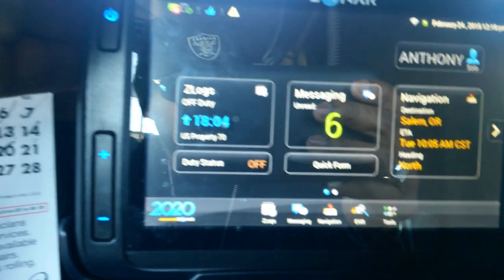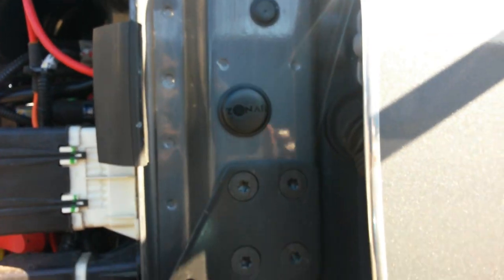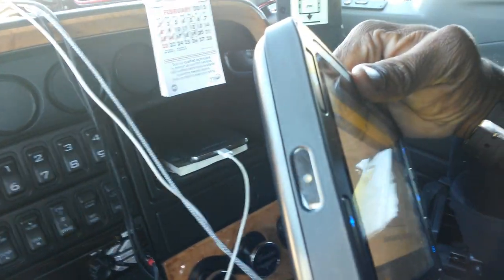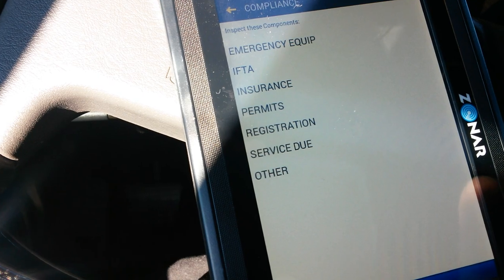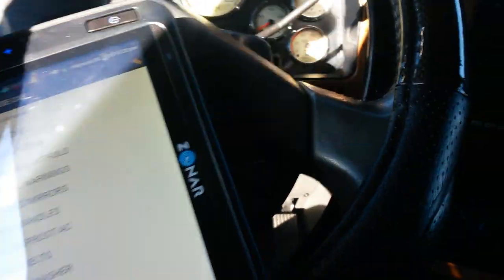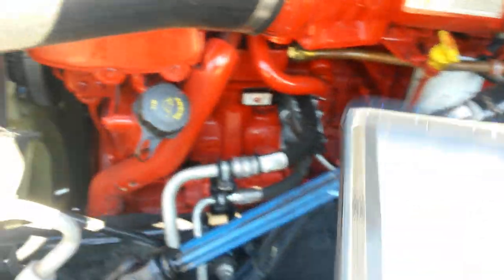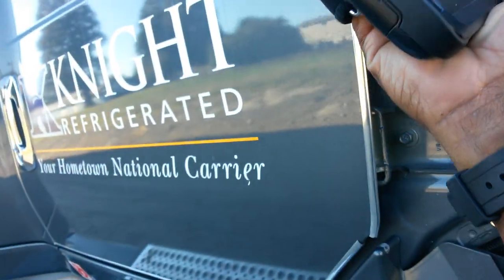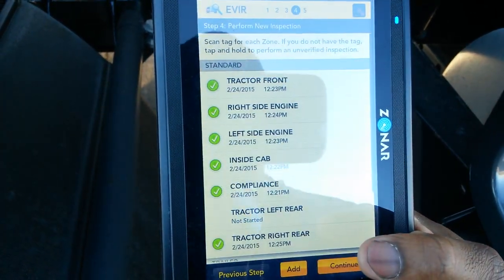Mr.Sinnizter DaTrucker: How To Do Your Pre-Trip Inspection Using Zonar System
In This Video, I'm Going to Explain And Show You How To Do Your Pre-Trip Inspection Using Zonar System at Knight Transportation.

Looking To Join Knight Transportation Or Knight Refrigerated
Please Be Sure To Do Your Application @

Free CDL Tractor Trailer Training
Must Have Class A Permit Already
Put Attn: Interested In Free CDL Training

To Purchase TeamRG Merchandise
TeamRGClothing.spreadshirt.com